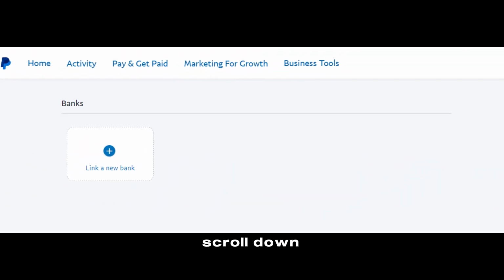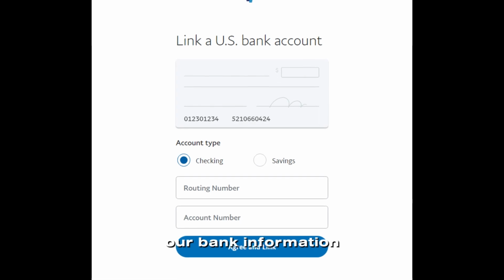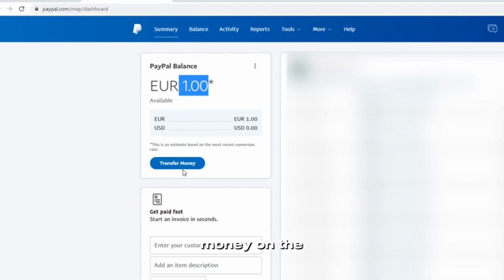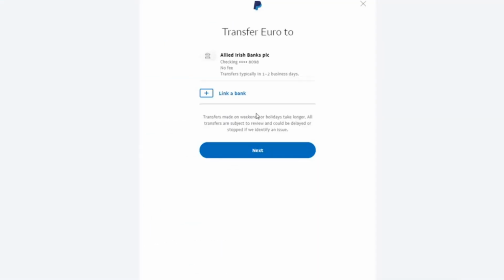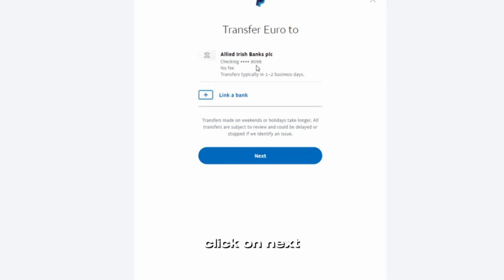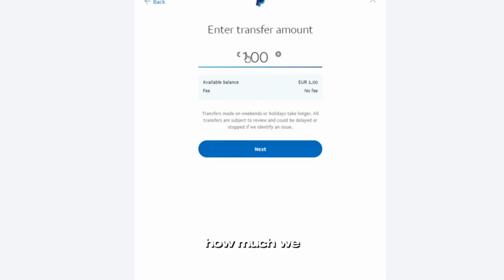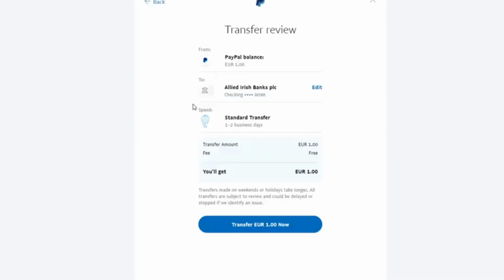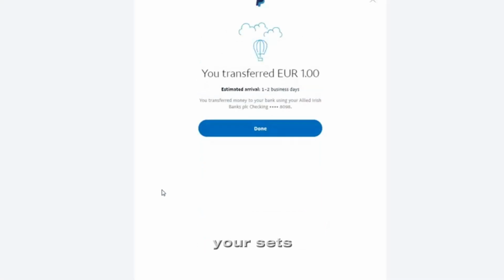How To Transfer Money From Paypal to Your Bank Account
In this tutorial, we'll walk you through the simple steps to transfer money from your PayPal account to your bank account hassle-free. Whether you're a seasoned PayPal user or just getting started, this guide is designed to make the process easy and straightforward.